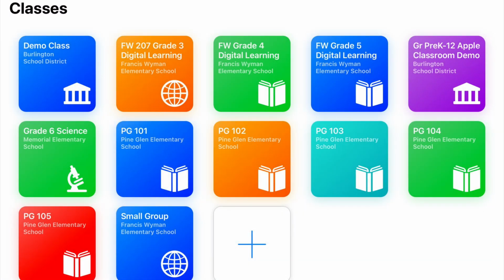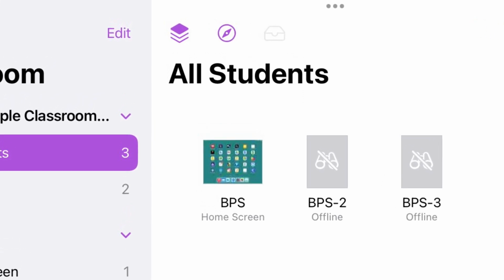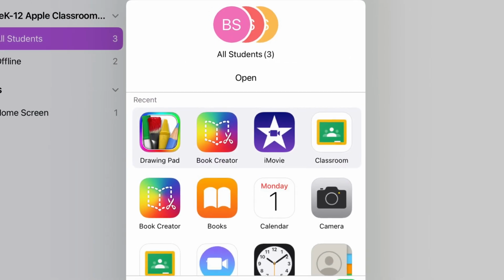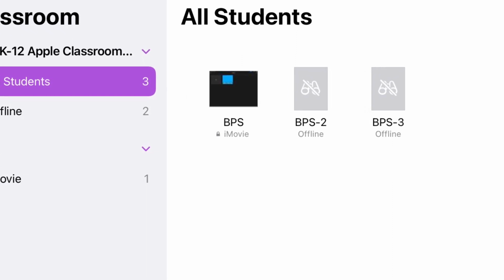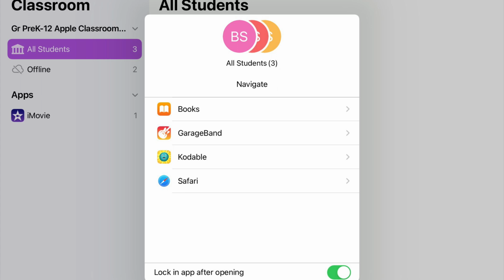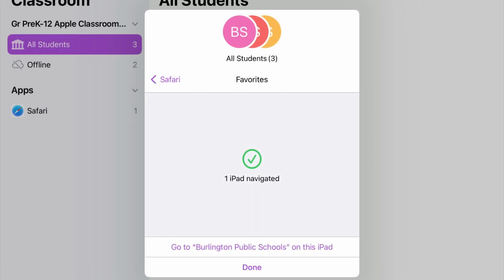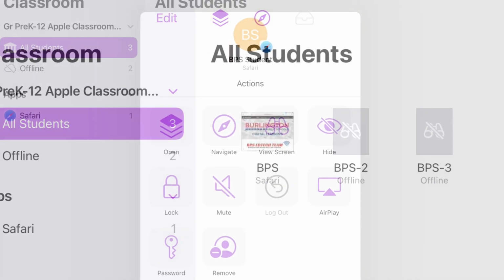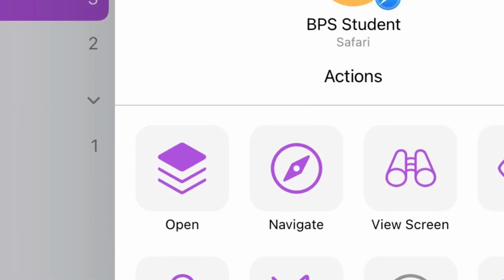Apple Classroom - Open and Navigate Student iPads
This video tutorial will demonstrate using Apple Classroom to open and navigate student iPads for Burlington Public Schools' educators.